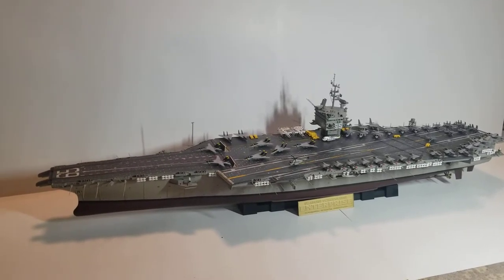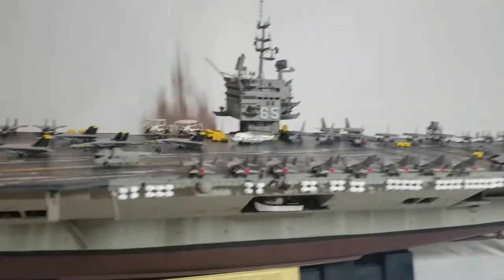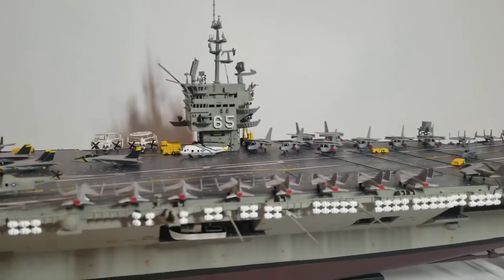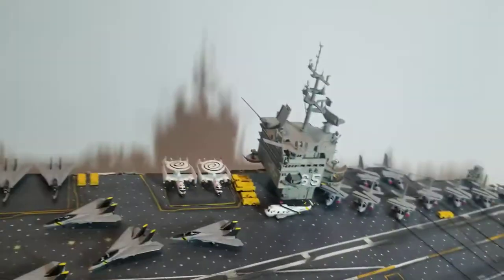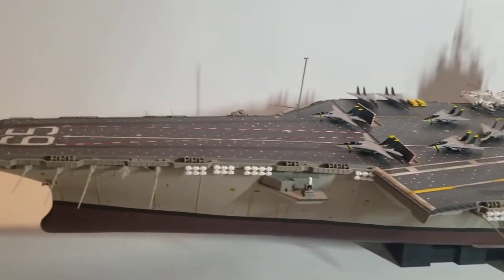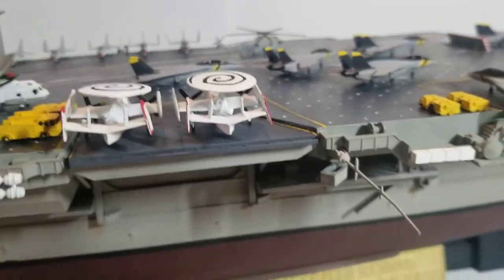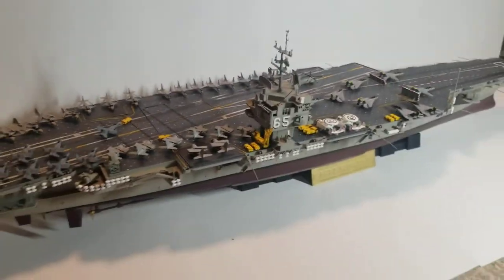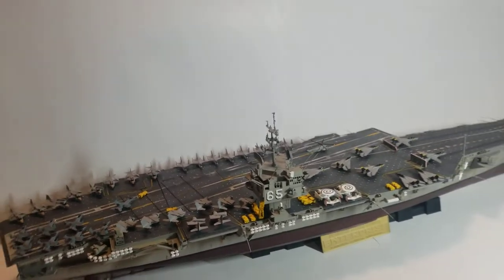1:350 Enterprise CVN-65 tamiya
Colors
Tamiya medium grey-hull
Tamiya hullred-bottom-hull
Tamiya german grey-deck
Tamiya flat white, flat yellow, and flat red for the deck markings. Flat yellow can be used for the vehicles
Tamiya sky grey-aircraft
Tamiya flat black-tires and the waterline

Aftermarket stuff
Tamiya aircraft set #2
Tamiya Enterprise decal sheet